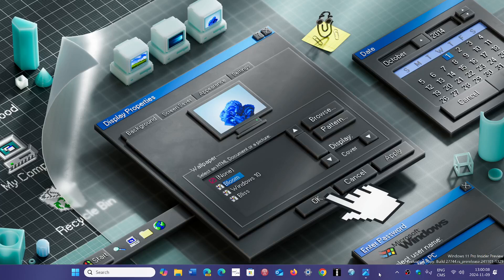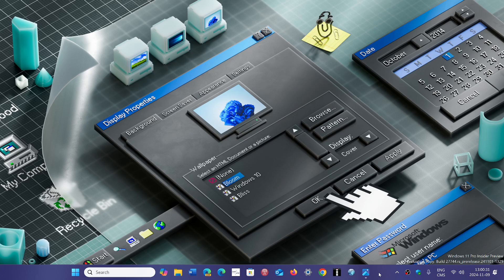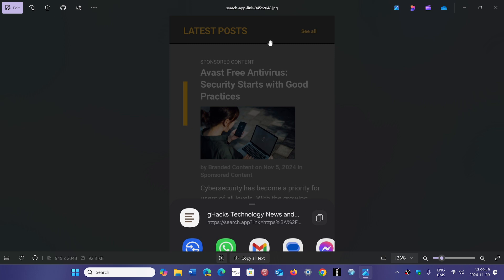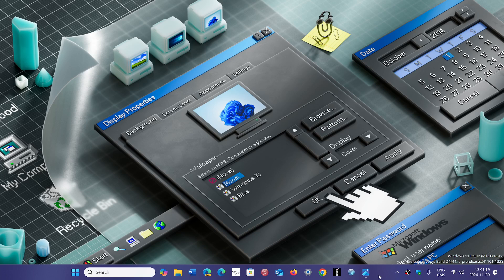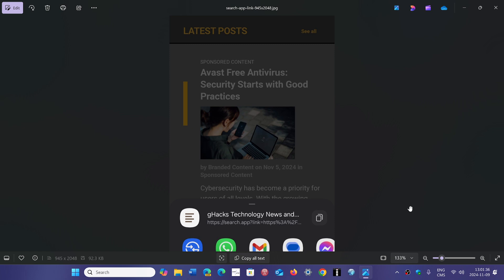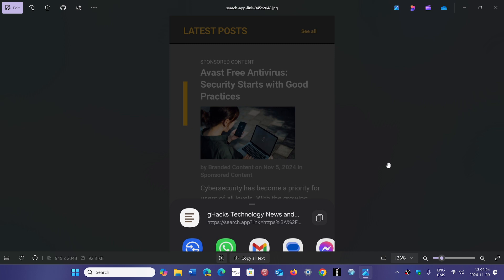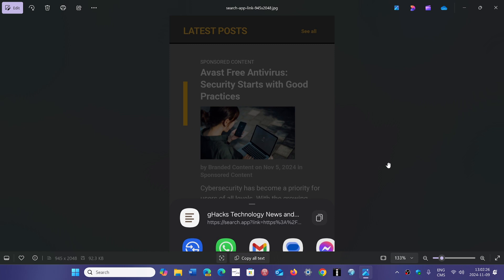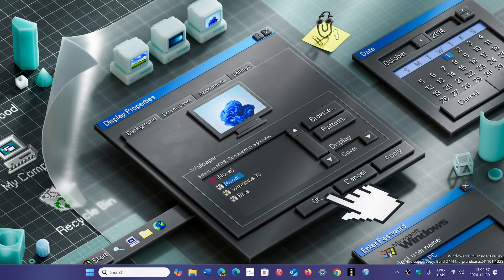Google Search.app link snooping on you when sharing links on Android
Mysterious search.app appeared recently when sharing links through Google apps